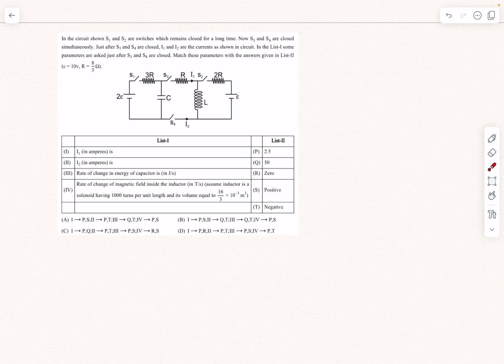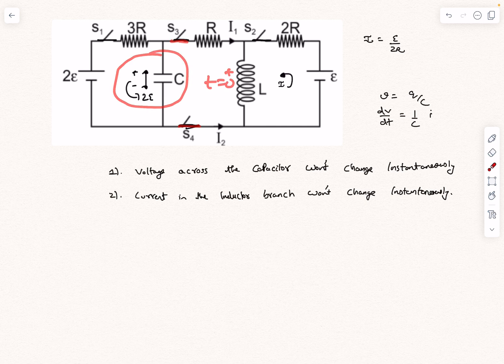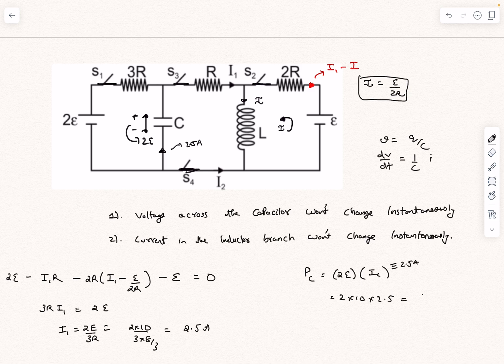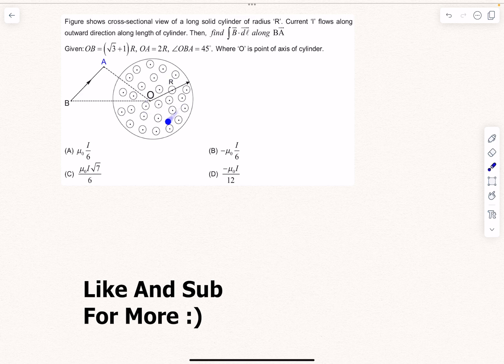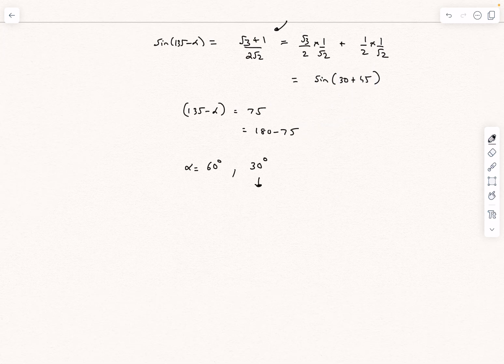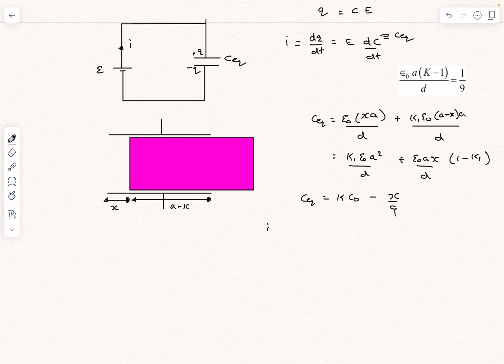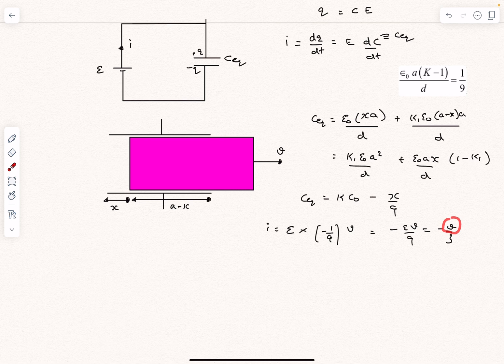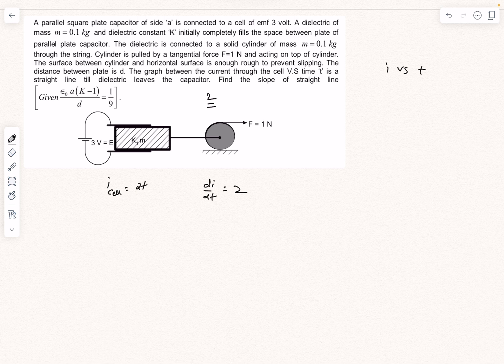Good Problems From Electromagnetism | AITS | JEE 24 & 25